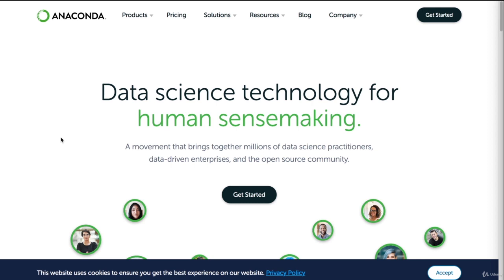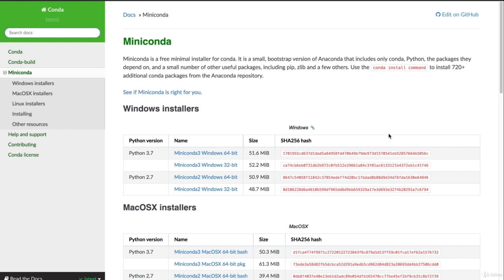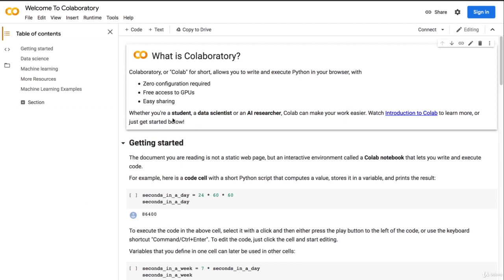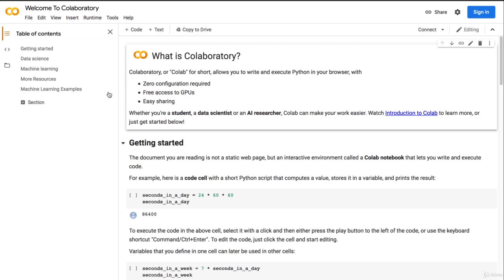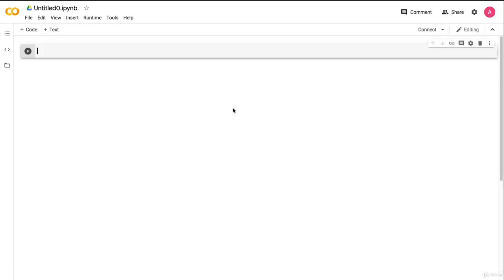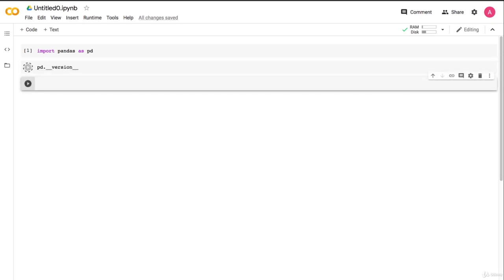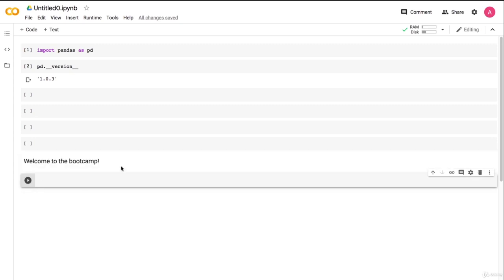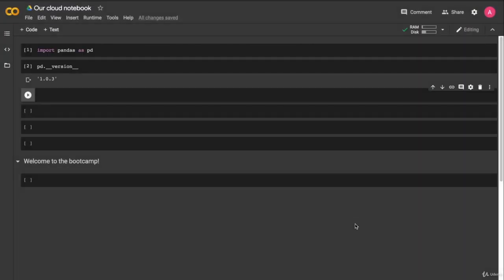5 Cloud vs Local python Lecture 5